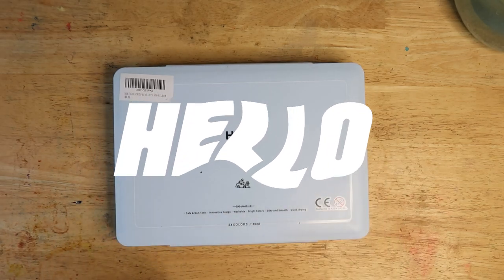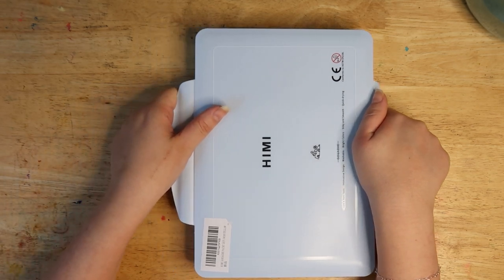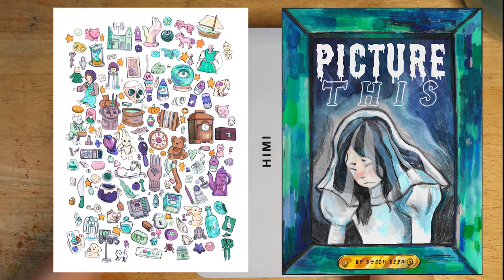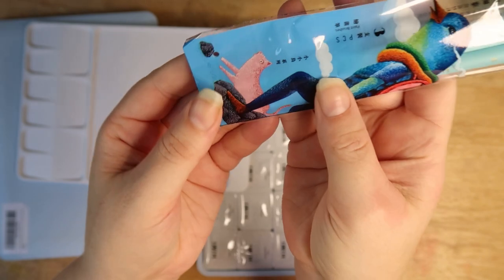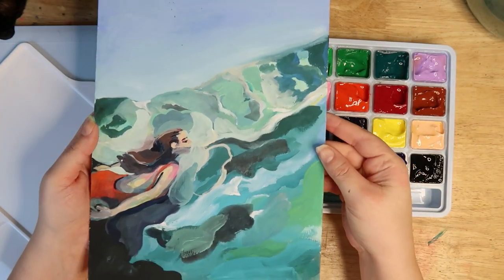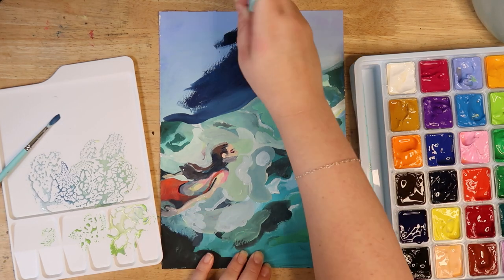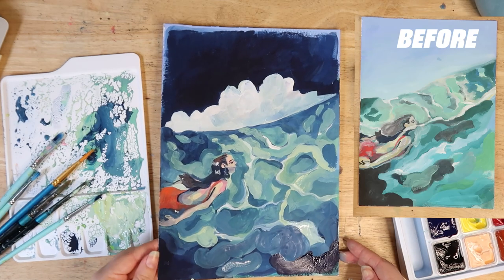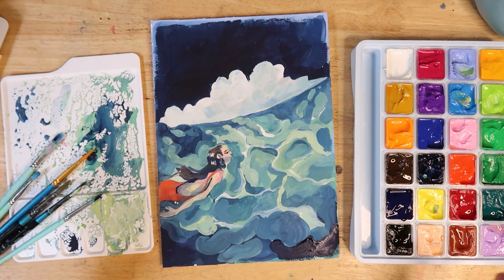CAN I FIX THIS PAINTING WITH A NEW SET OF JELLY PAINTS!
My Equipment -
• My Camera